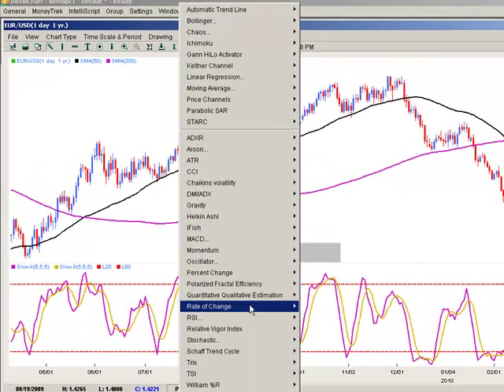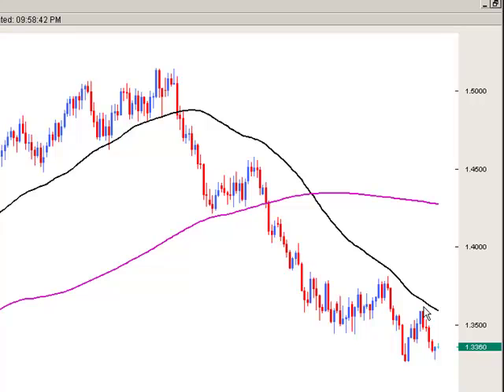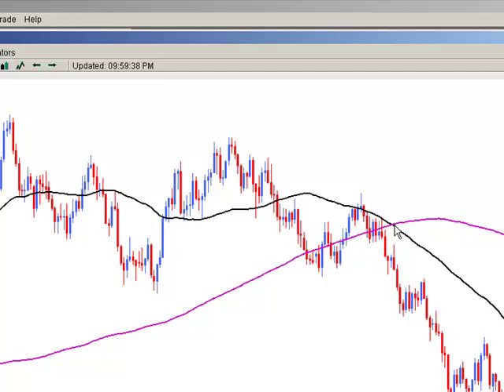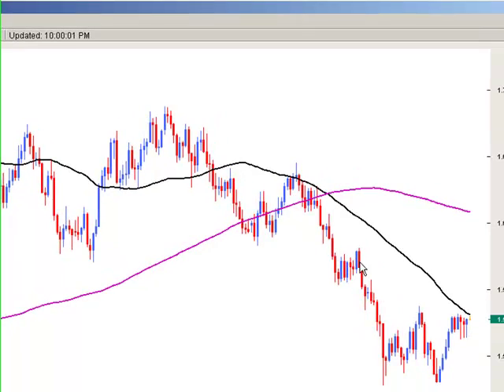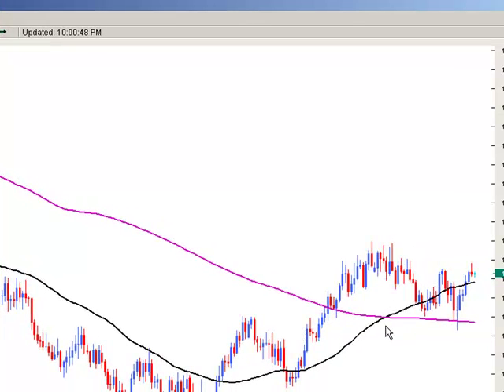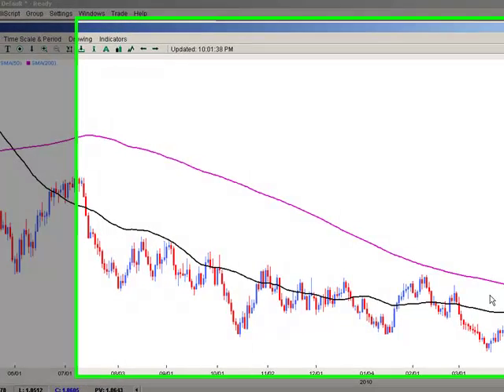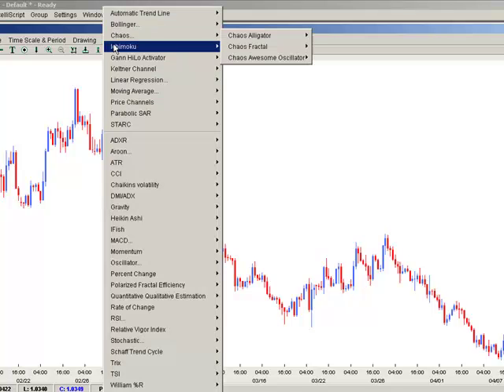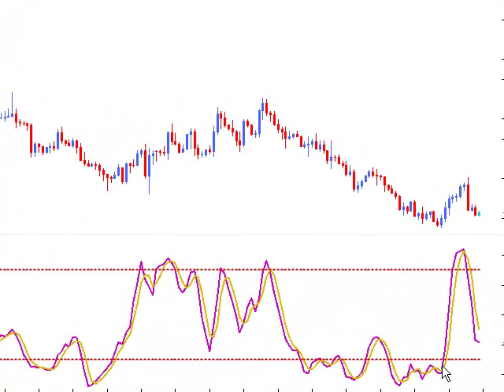The Very FIRST Thing to look at on Your Charts